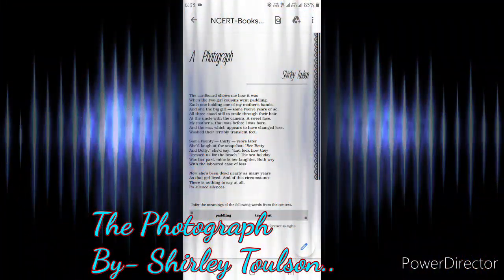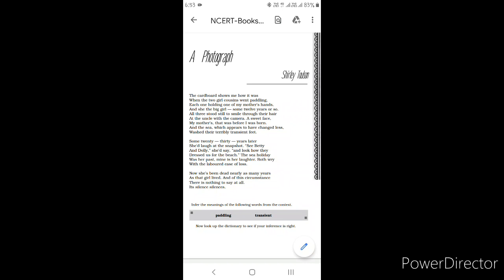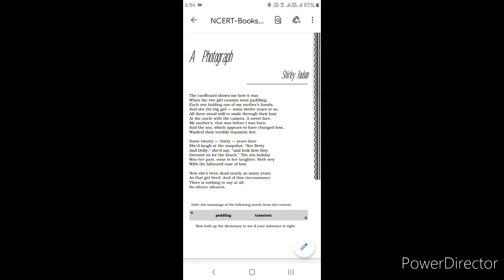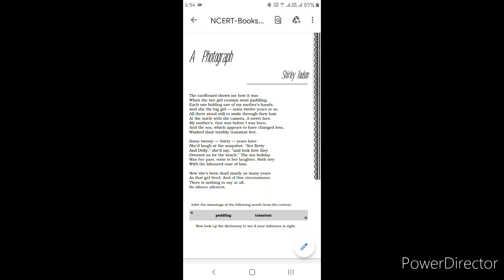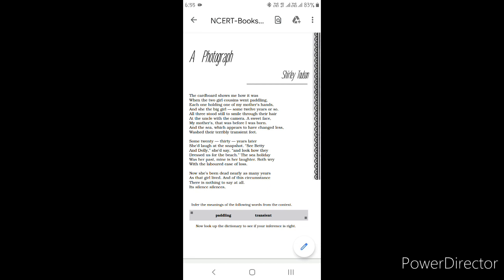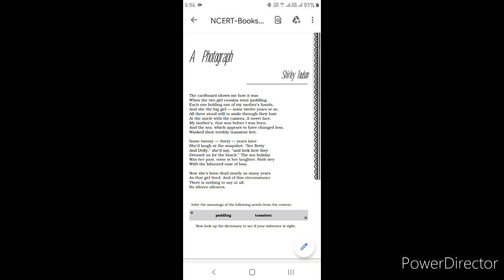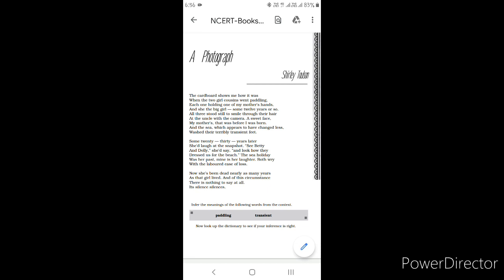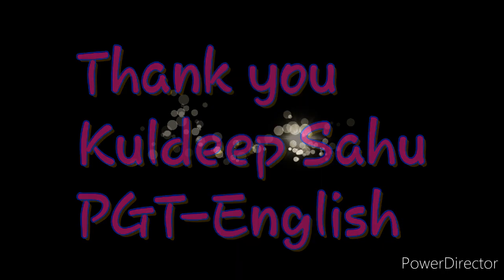The Photograph Hornbill(English Explanation)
Line by line explanation of the poem The Photograph from the book Hornbill composed by Shirley Toulson